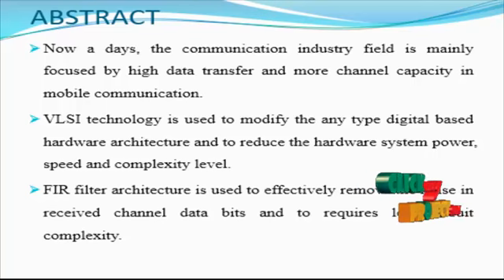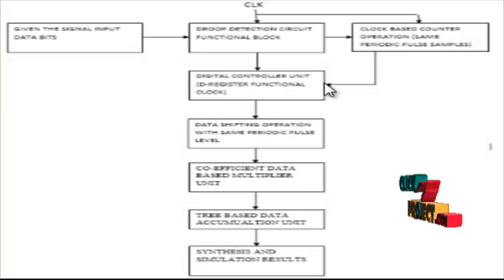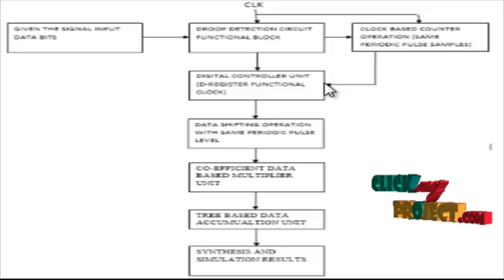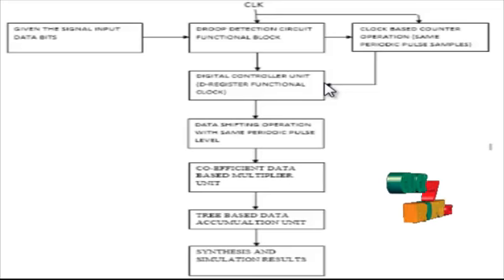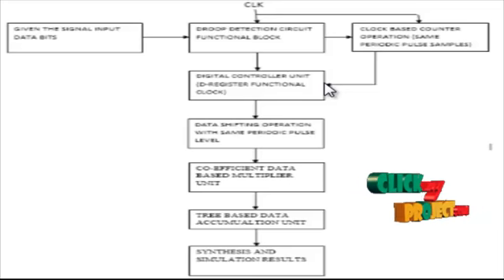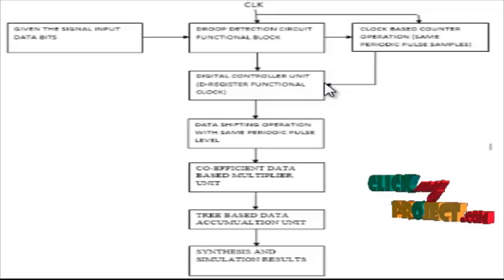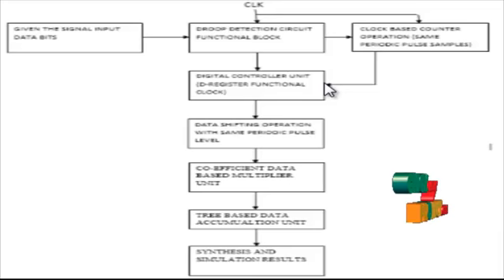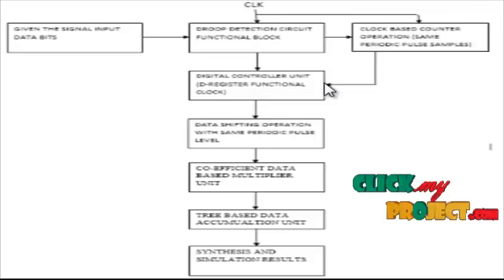All Digital Energy Sensing for Minimum Energy Tracking | Final Year Projects 2016